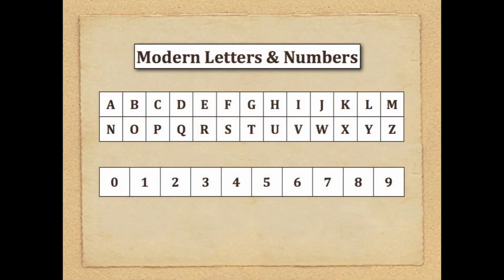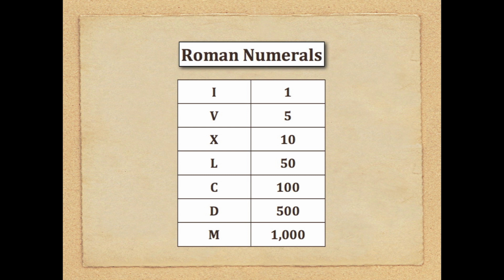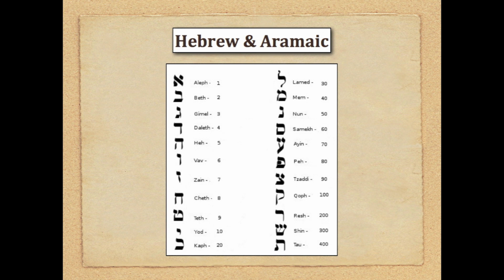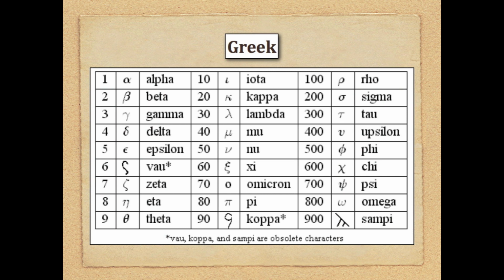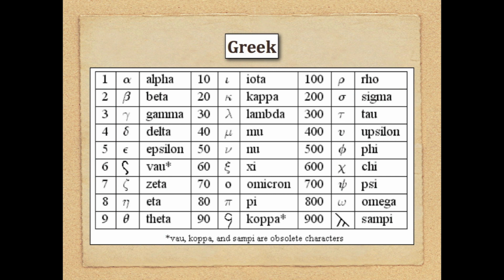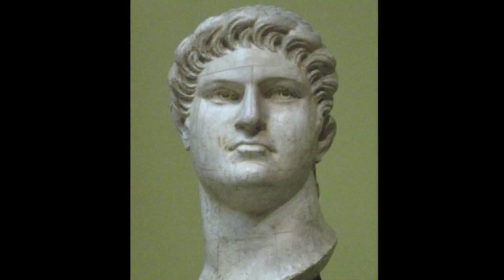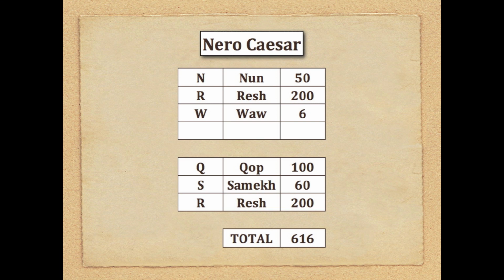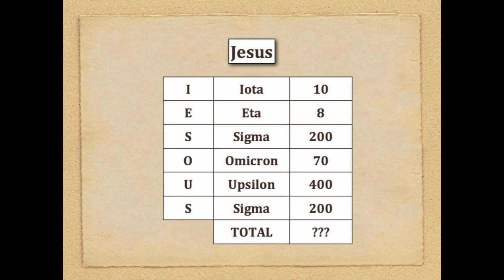Number of the Beast vs. the Number of Jesus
We've all heard that, in the book of Revelation, the number of the Beast is 666.

Whatever does this mean?

And if the Beast has a number, do others?

Does the name of Jesus have a number?

Does the name of God have a number?

Here's the story. . . .

Today we are used to having a different set of characters to represent letters and numbers.

Our alphabet of letters runs from A to Z, and our system of numbers--or basic numbers--runs from 0 to 9.

But in the ancient world they didn't have two sets of characters for these. Instead, the letters of their alphabets doubled as characters representing numbers.

That's why, for example, Roman numerals are composed of letters.

To get other numbers you had to combine these in various ways, like using II for 2, III for 3, and IV for 4.